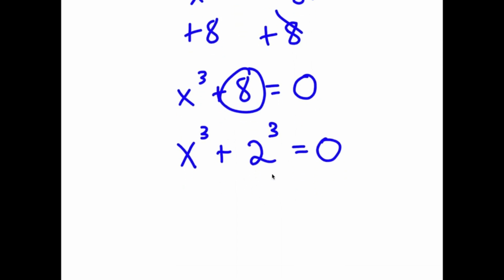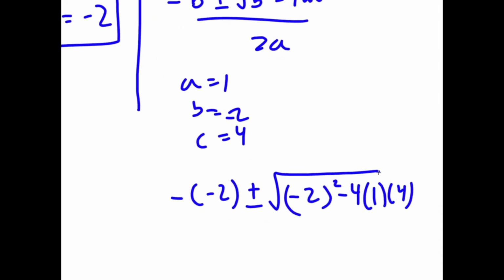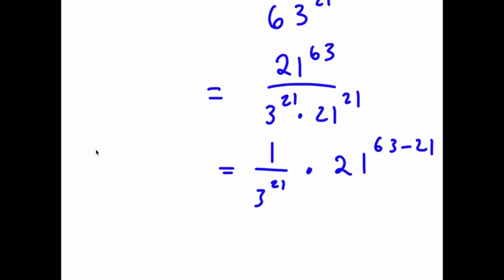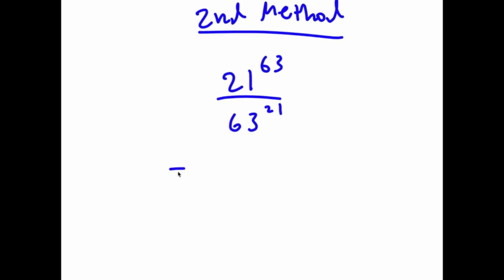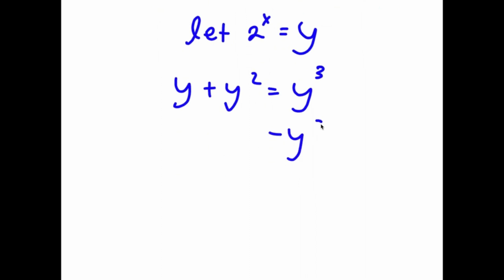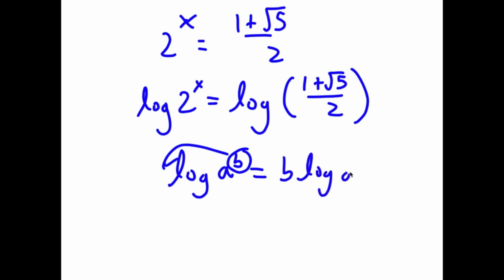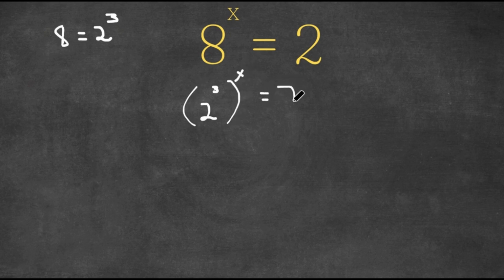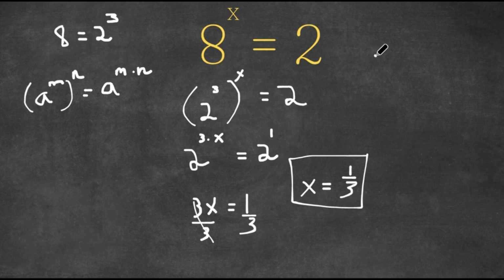A 9 Year Old Solved This EXTREME Problem In Just 20 Seconds | A Challenging Exponential Equation